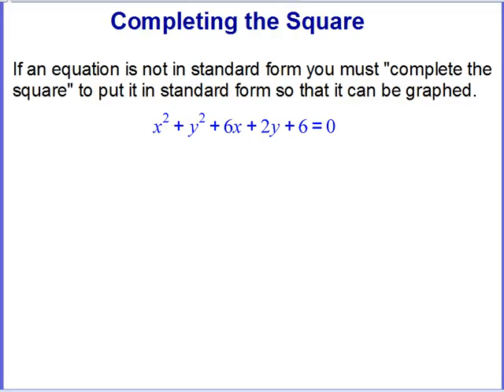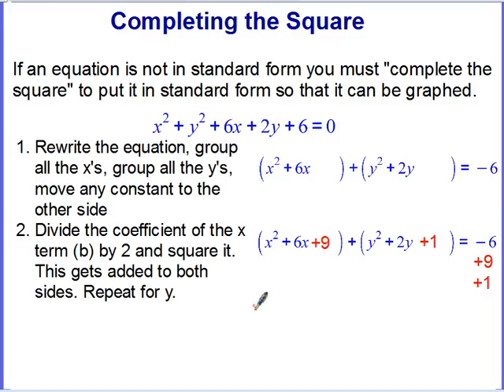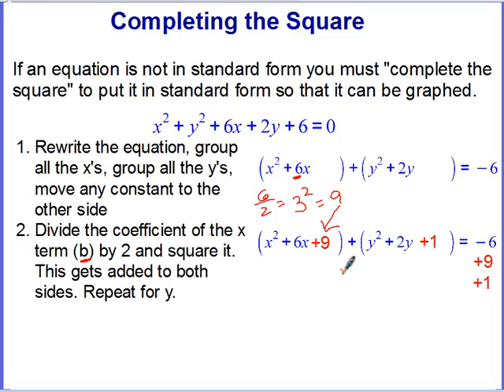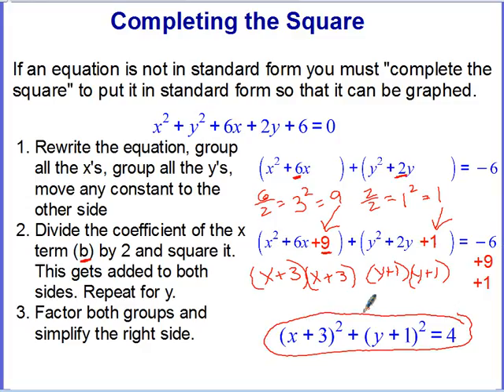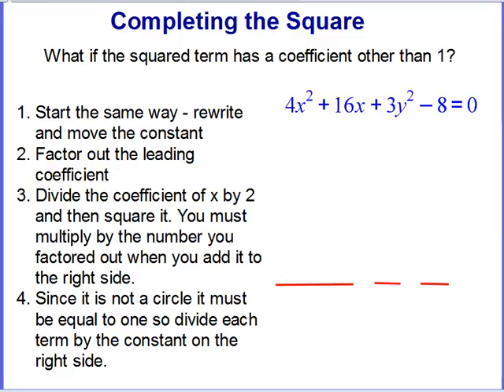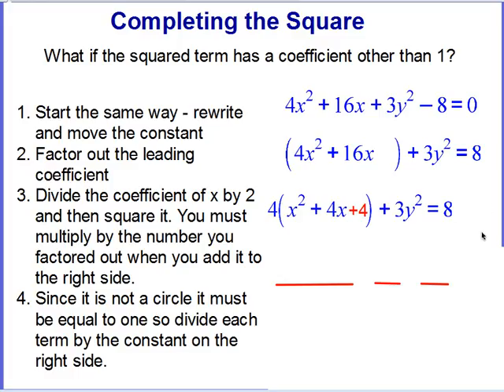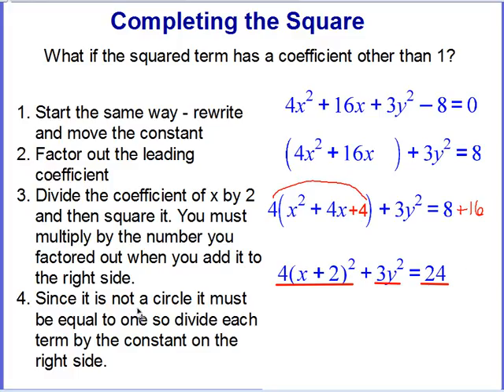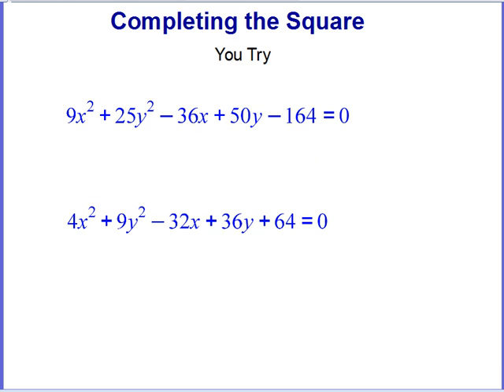MA.8.G Completing the Square